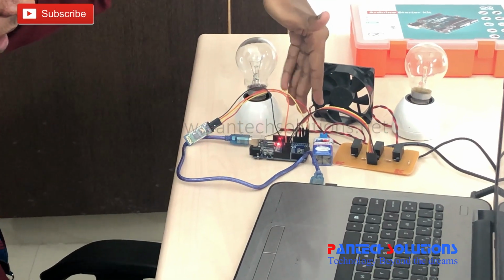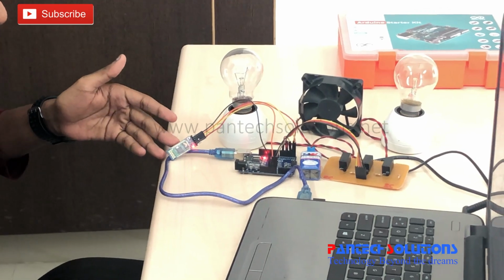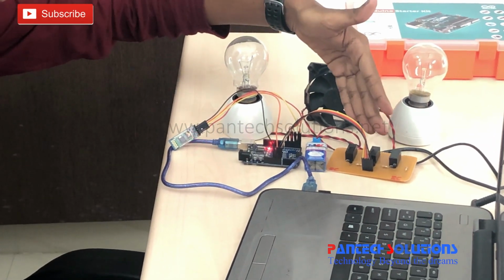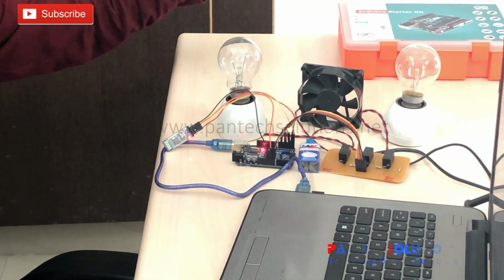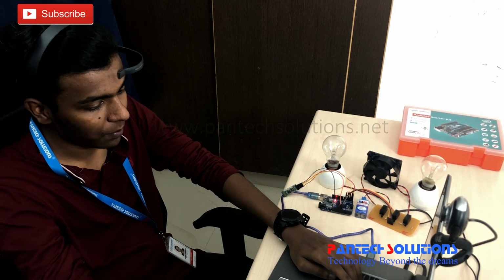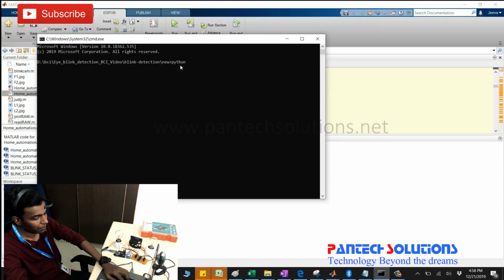Eyeblink Controlled Home Automation using EEG Python Deep Learning Matlab